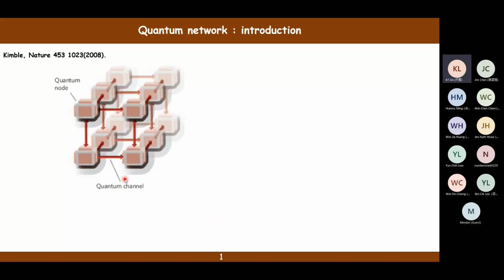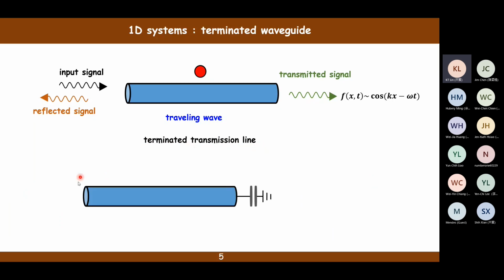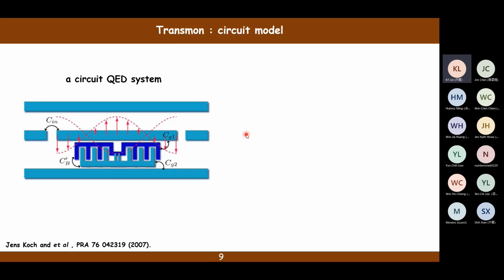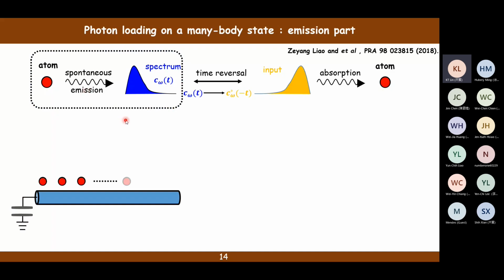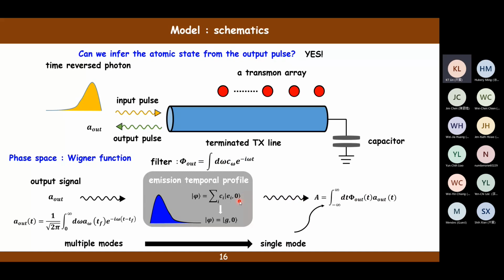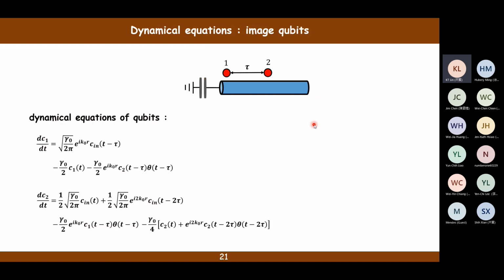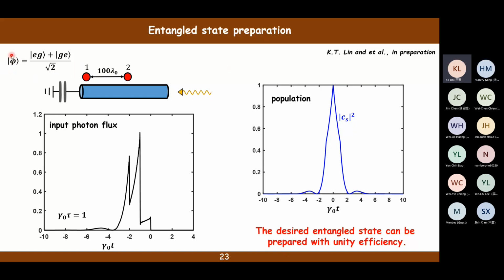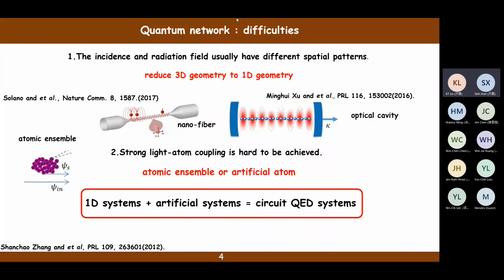2022_05_20_Preparation of Entanglement States and Phase Space Perspective in 1D Waveguide QED System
Time:
May 20, 2022, 10:00 am (Taipei Time)

Speaker:
Kuan-Ting Lin

Title:
Preparation of Entanglement States and Phase Space Perspective for a Qubit Array in 1D Semi-infinite Waveguide QED Systems

Abstract:
The realization of the long-range quantum communication relies on the high efficiency quantum light-matter interface. One perspective of quantum information transfer from the flying qubits, photons, to stationary qubits is based on reversing the spontaneous emission process. The exponential decay profile of emission suggests the exponential rising single-photon pulse as possibly the best strategy to be absorbed by a single qubit. In many-qubit case, the temporal shape of the input pulse can be obtained via reversing the emission spectrum of cooperative, superand/or subradiant emission profile, where the effect of resonant dipole-dipole interaction and photon propagation time must be taken into account. The most efficient way to study the fidelity of preparation of a desired many-body entangled state is to analyze its atomic population. However, the readout of many-particle excited state is still impossible in the state-of-the-art experiments. Despite the fact that the loading efficiency can be obtained from the perspective of the conservation of energy, by which the energy of the output signal determines the efficiency, one can not know if the desired state is prepared. Hence, the witness on such an entangled many-body state is still lacking. In this work, we first study the two distant qubits coupled to a 1D terminated transmission line, where the dipole-dipole interaction must be time-delayed. We investigate preparation of an arbitrary two-qubit entangled state via a time-reversed photon by looking at the atomic population. In a case when the time-delayed effect can be neglected, we study the photon loading process from the perspective of the phase space, Wigner function, as the witness of state preparation. Furthermore, our method offers a way to calculate the real-time spectrum, which cannot be done by the master equation approach. The dephasing mechanism can also be included and has been studied.

Personal information:
Kuan-Ting Lin received his PhD from the Department of Physics, National Taiwan University in 2020, after which he went to the Physics Department, National Tsing Hua University for the postdoctoral researcher in Prof. Io-Chun Hoi's group from February to July, 2020. Then, he moved back to NTU to be postdoctoral research fellow in Prof. Guin-Dar Lin's group. His research interest is the many-particle quantum optical phenomena in 1D waveguide QED systems.